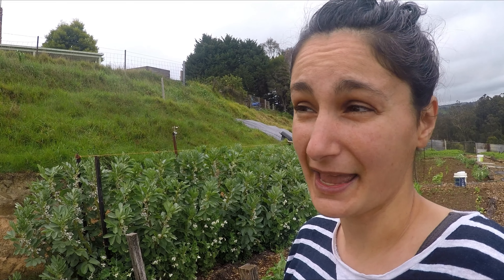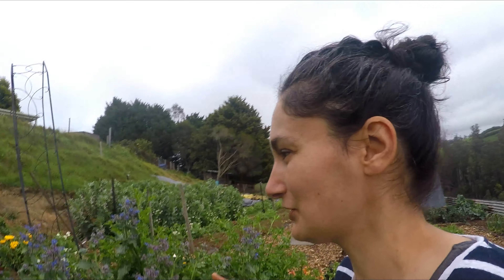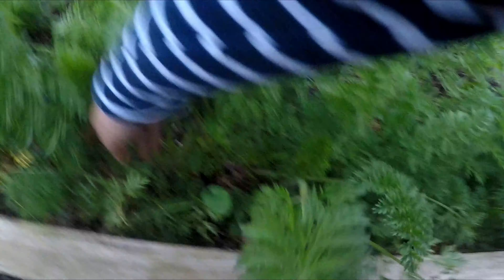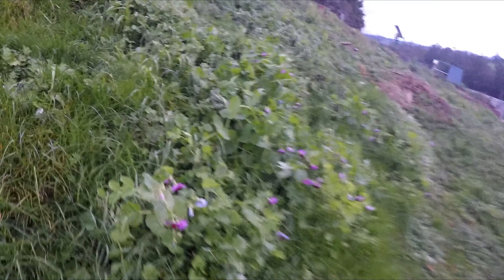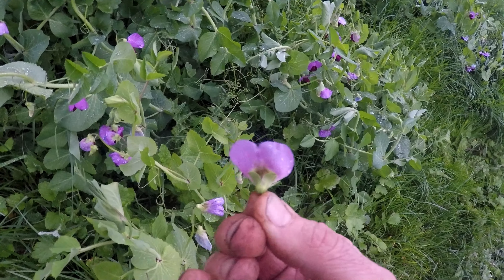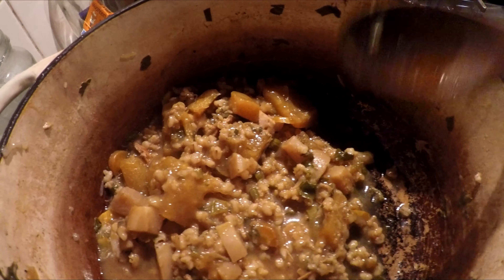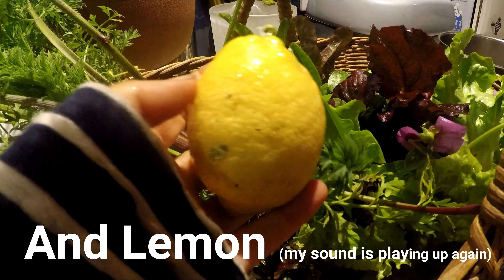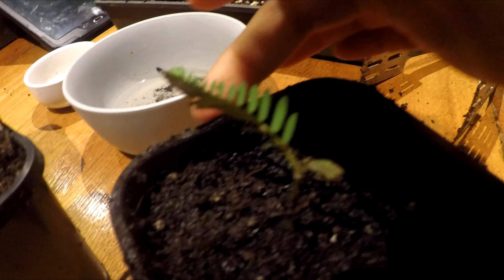Making Yoghurt Update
Day 12 on our challenge of only eating what we grow, forage, barter with what we sell. Today I show you how my yoghurt turned out from the day before (purchased with the money from our 'sell' kitty)